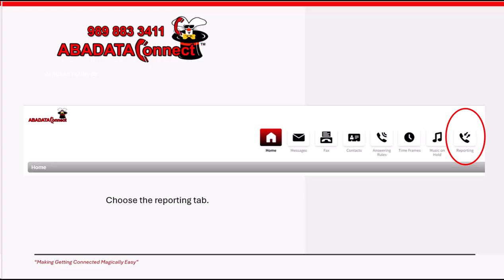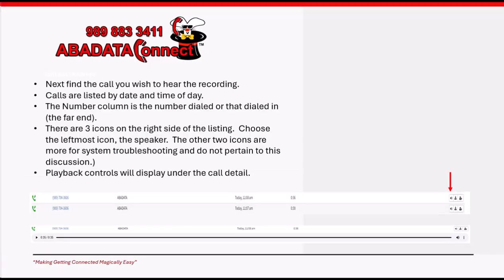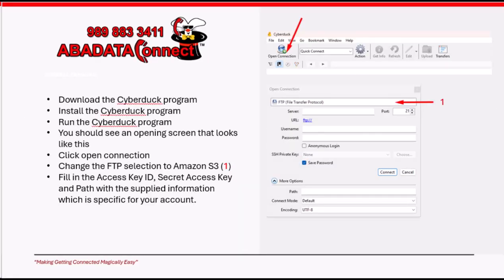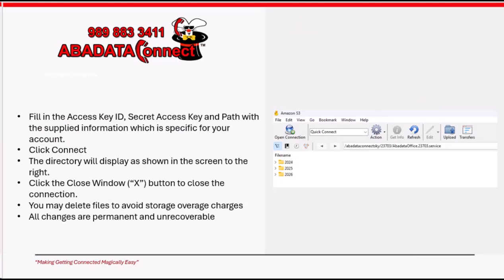AC Call Recording Retrival AC210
This a customer tutorial of Abadata Connect call recording features and retrieval of recorded calls.